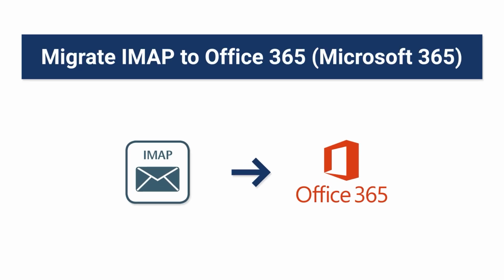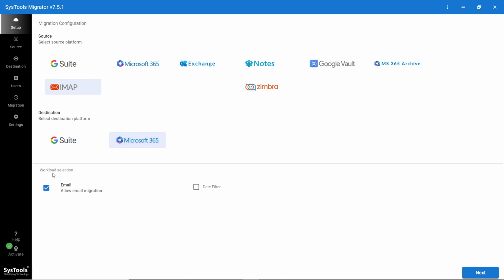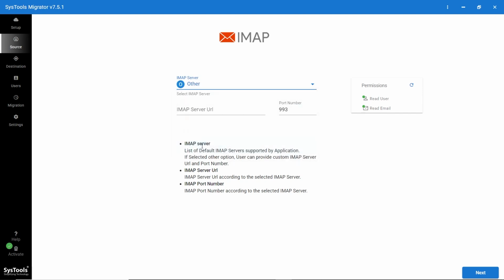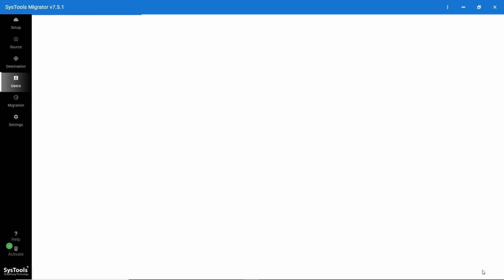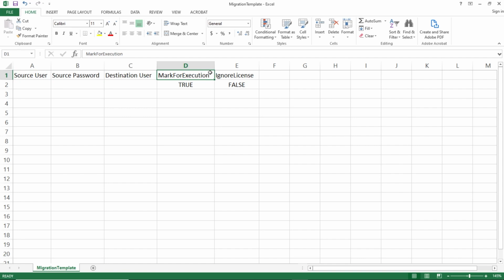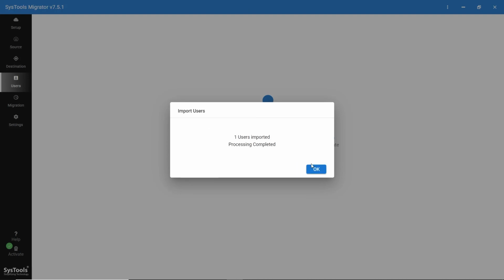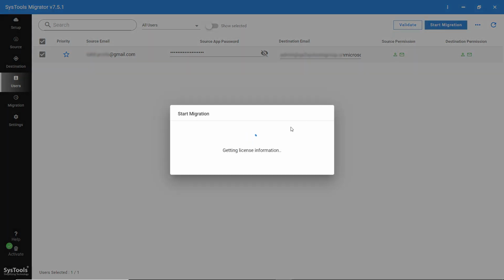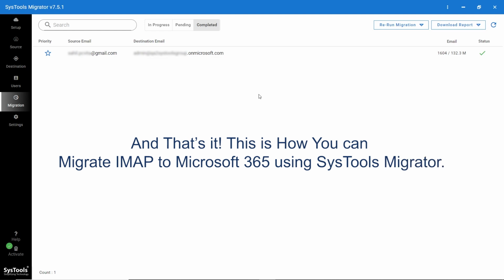Migrate IMAP Emails to Office 365 with SysTools | Step-by-Step Guide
Looking to *migrate your emails from an IMAP server like Gmail to Microsoft 365?* This video guide demonstrates how to use the *SysTools IMAP to Office 365 Migrator Tool* to securely transfer all your mailbox data from any IMAP-enabled platform directly to your Office 365 account.

Perfect for users switching to the Microsoft ecosystem, this utility ensures a seamless migration while preserving your data integrity.

*🌟 Key Features for IMAP to Microsoft 365 Migration:*
*✅ Supports All IMAP Servers:* Migrate from Gmail, Zoho Mail, AOL, Yahoo, and other IMAP-enabled email services.
*✅ Direct IMAP to O365 Transfer:* Securely move all emails from your source IMAP mailbox to the destination Microsoft 365 account.
*✅ Selective Data Filtering:* Use the Date Filter to migrate only the emails you need from a specific period, saving time and space.
*✅ Simple User Mapping:* Easily map source and destination user accounts using a straightforward CSV template.
*✅ Pre-Migration Validation:* Validate source and destination permissions before starting to ensure a smooth, error-free process.
*✅ Live Migration Status:* Track the progress of your migration in real-time directly from the dashboard.
*✅ Detailed Reporting:* Download a comprehensive report after the migration to verify the transfer of all emails.

0:00 - Introduction to IMAP to Office 365 Migration
0:05 - Step 1: Selecting Source (IMAP) & Destination (Microsoft 365)
0:53 - Step 2: Applying a Date Filter for Selective Migration
1:13 - Step 3: Configuring Source IMAP Server Details
2:08 - Step 4: Configuring Destination Microsoft 365 Admin Credentials
2:40 - Step 5: Preparing the User Mapping CSV Template
3:58 - Step 6: Importing the User List into the Software
4:28 - Step 7: Validating Source & Destination User Permissions
4:53 - Step 8: Starting the IMAP to Office 365 Migration
5:17 - Step 9: Monitoring the Live Migration Progress
5:27 - Step 10: Viewing the Completed Migration Report

💬 Have questions about migrating your IMAP emails to Microsoft 365? Drop them in the comments below!

SysTools® and its logos are trademarks or registered trademarks of SysTools Software Pvt. Ltd. Microsoft®, Microsoft 365®, and their logos are trademarks or registered trademarks of Microsoft Corporation.